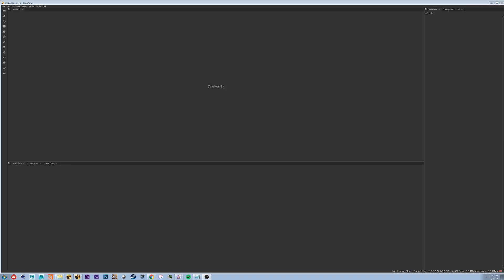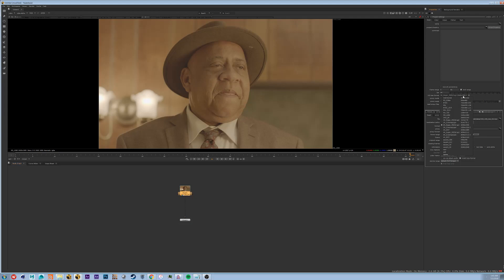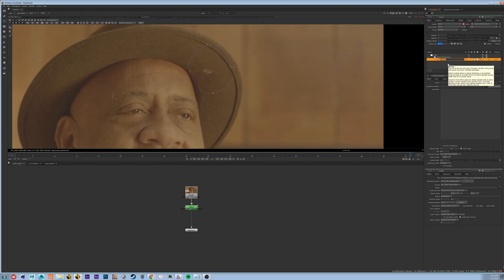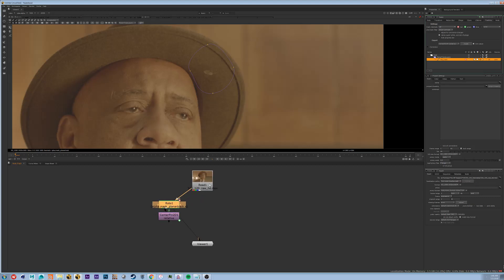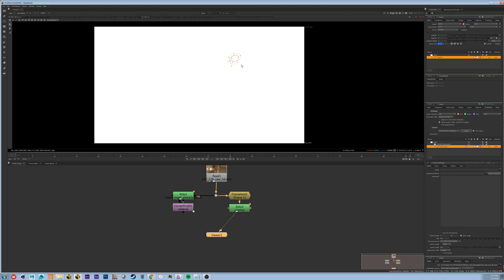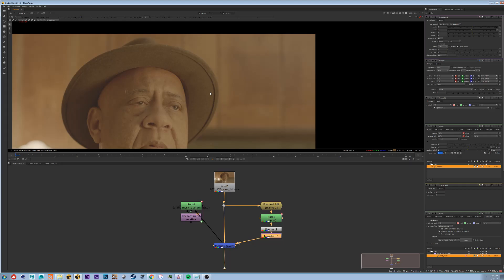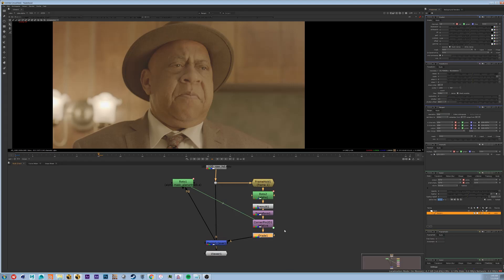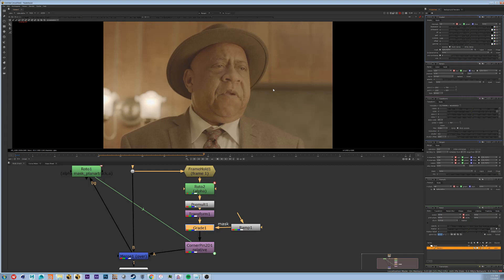Nuke lesson 01: Basic Cleanup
This is my first video tutorial for Nuke. I will cover how to import footage, use the roto node for masks and tracking followed by basic color correction on patches. The video quality isn't the greatest but I think the information in it is still quite useful!